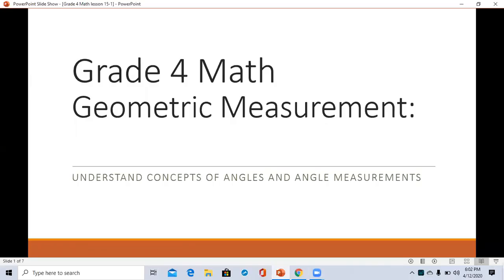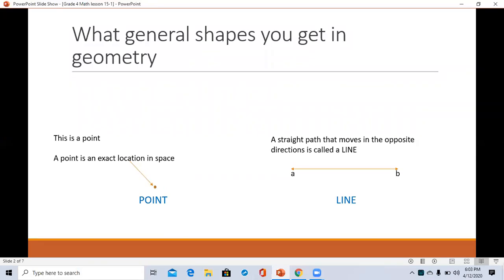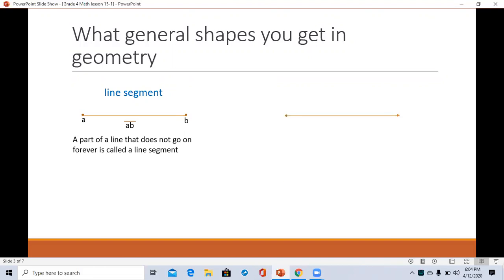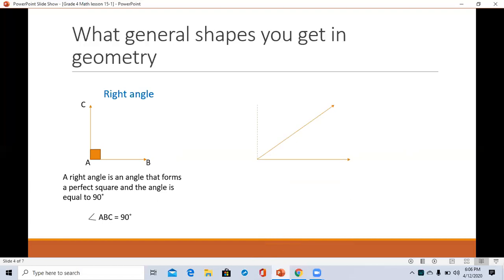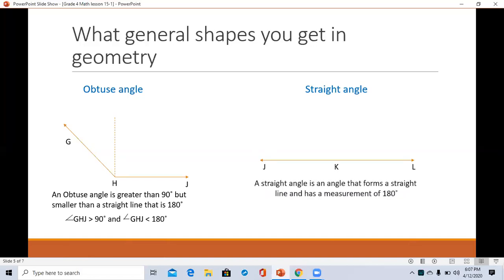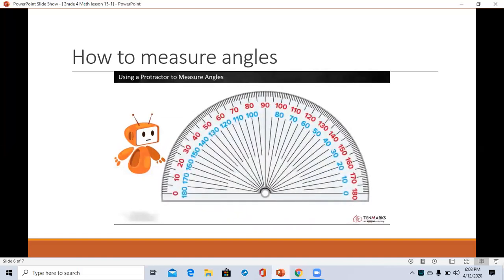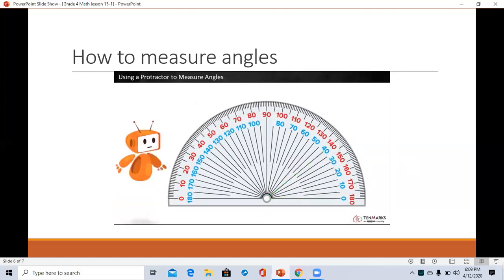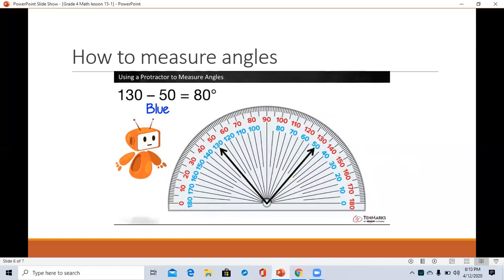Math G4 L15 1 angles 12 04 2020 vid